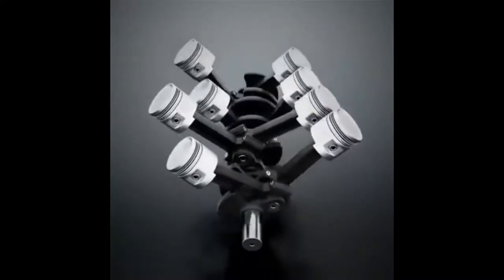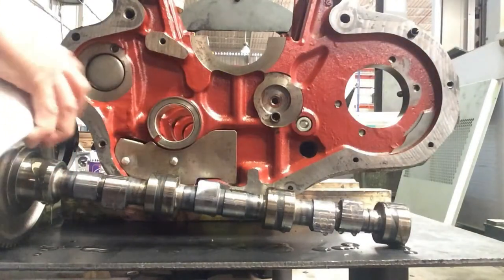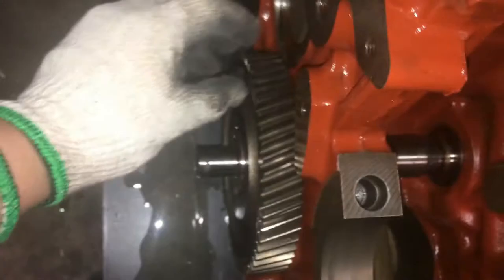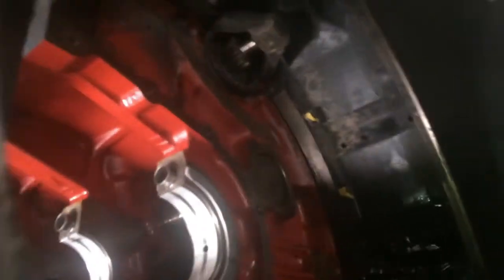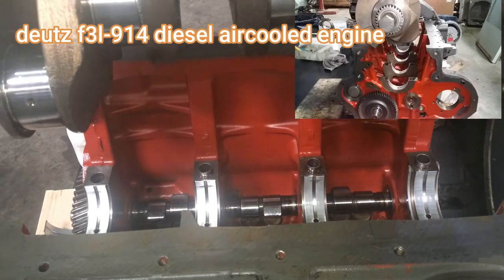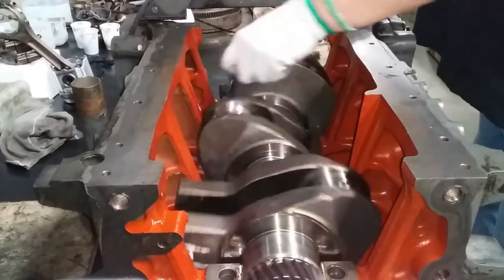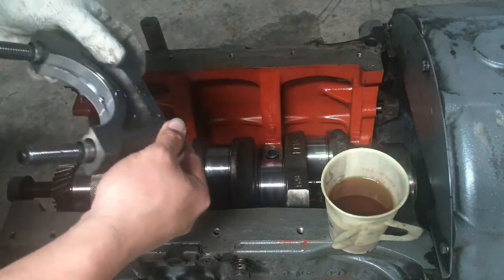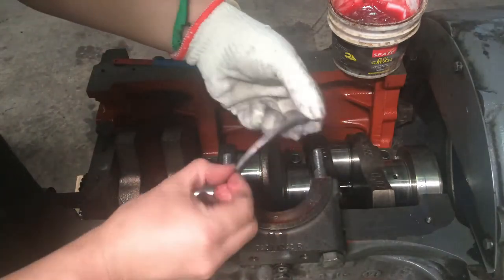Crankshaft/camshaft settings of Deutz F3L 914, 3 cylinders diesel generator engine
technical video presentation on how setting the crank and camshaft inside the cylinder block of this engine model.. it is very interesting or informative technical video to who are not yet familiar on how to set the crank and camshaft..